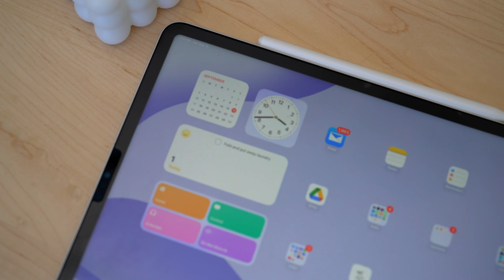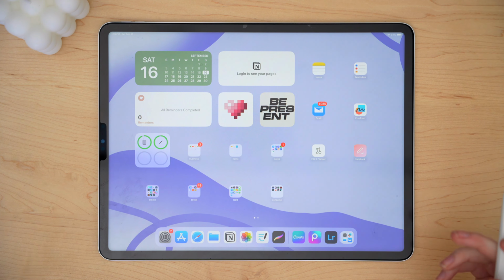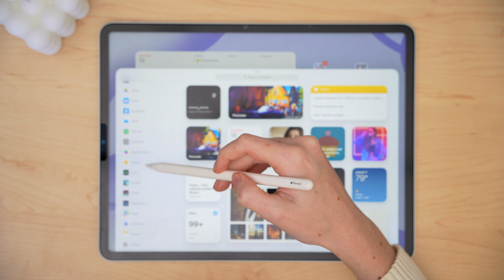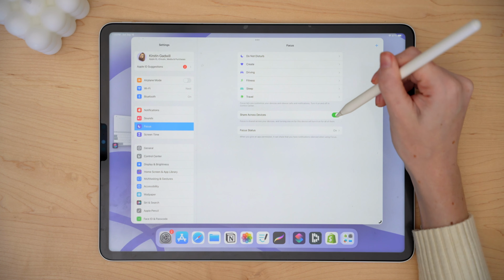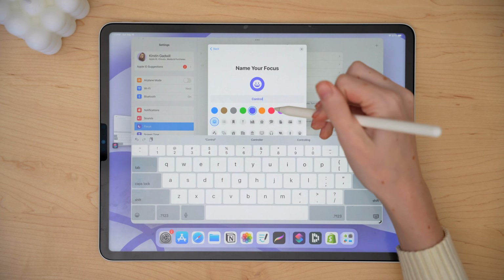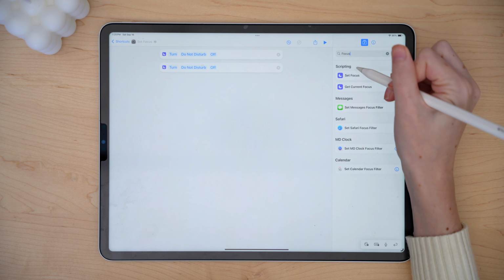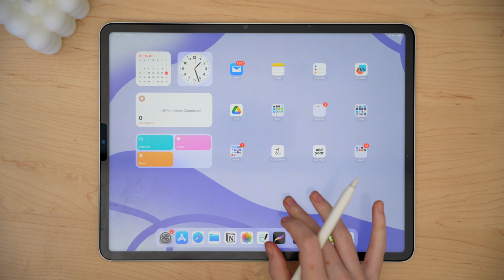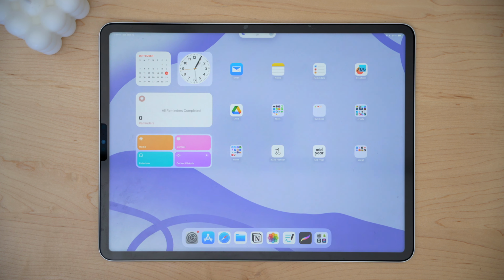My iPadOS 17 Home Screen Setup & Customization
In this video, I'll show you how I customized my iPad using the new features in iPadOS 17. I'll walk you through the process of setting up different wallpapers, home screens, and lock screens for different focus modes. You'll learn how to create a minimal and functional setup that suits your workflow. Join me as I share my tips and tricks for personalizing your iPad experience with iPadOS 17 customization options.

✹ FEATURED

✹ MY FAVES

✹ FREEBIES & SHOP

✹ MUSIC CREDITS